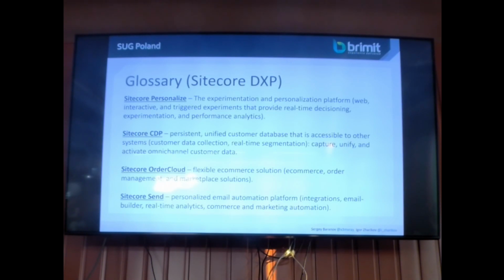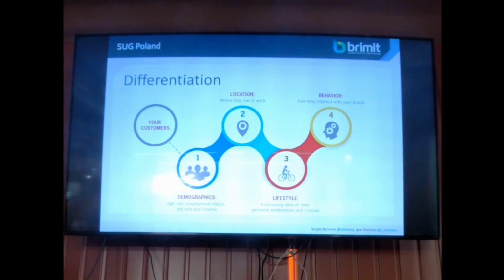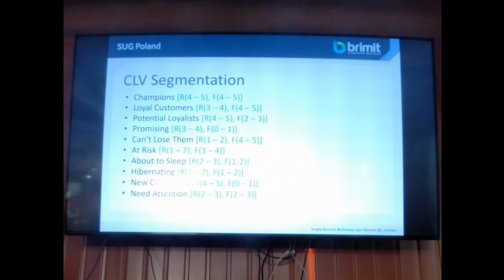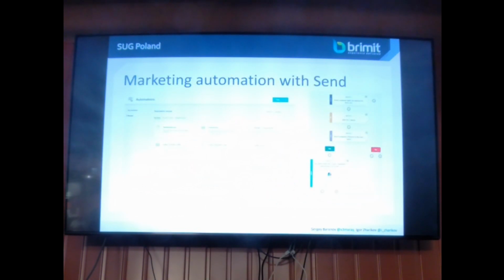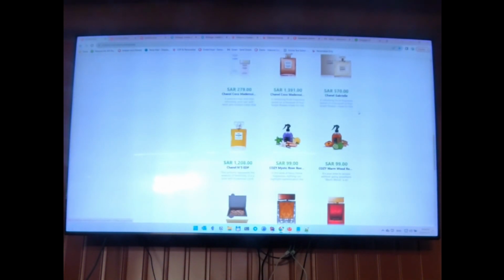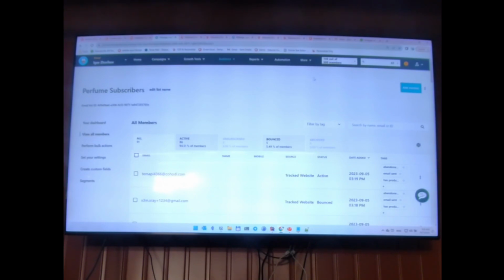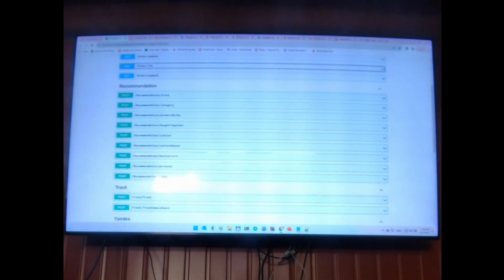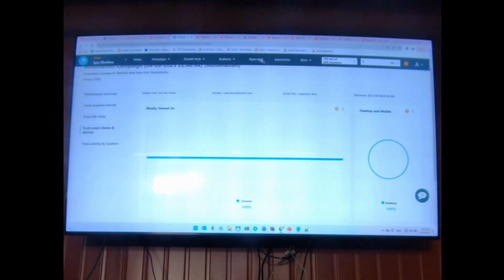1:1 marketing with Sitecore CDP and Sitecore Send in eСommerce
Speaker: Igor Zharikov, Lead Senior Developer at Brimit